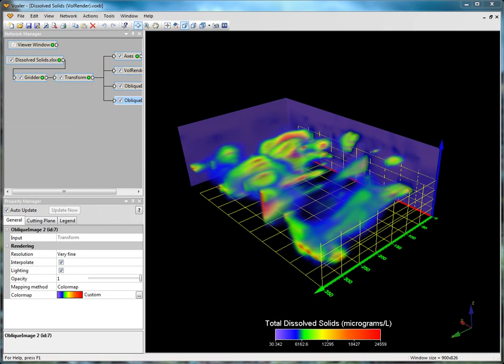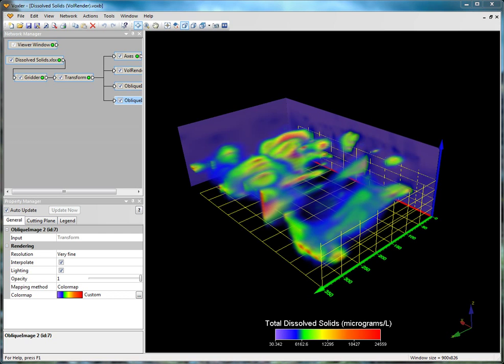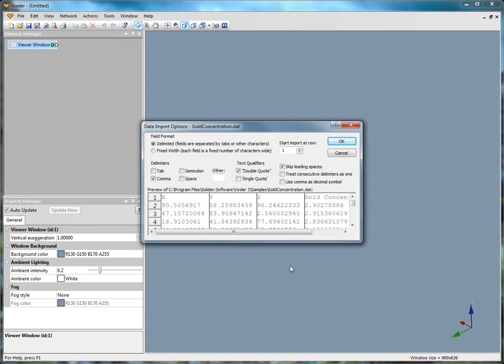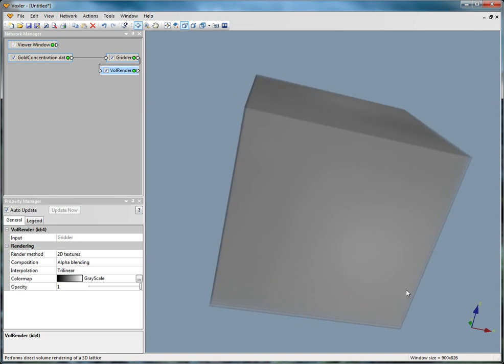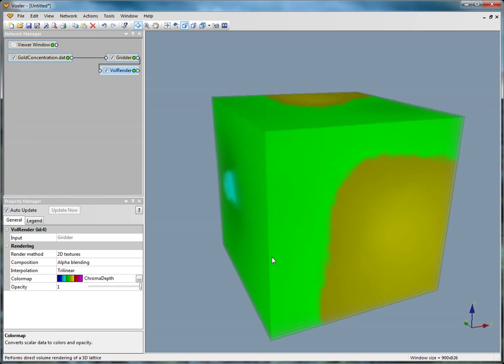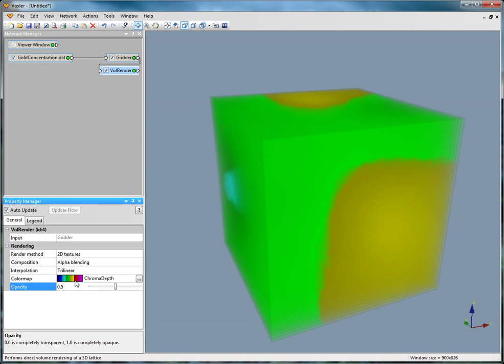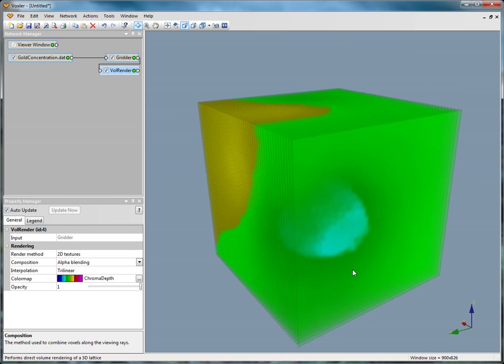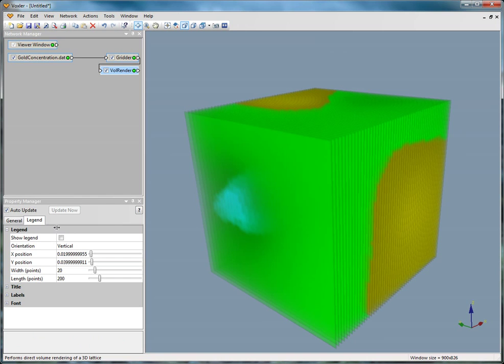Voxler - moduł VolRenders